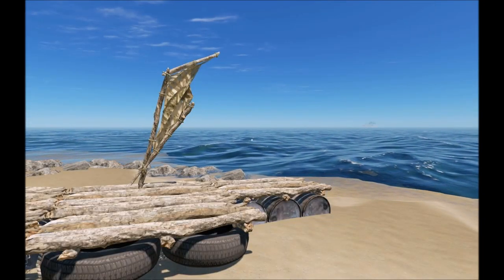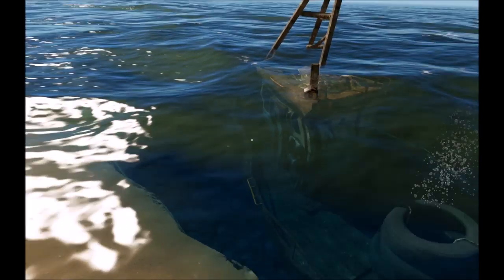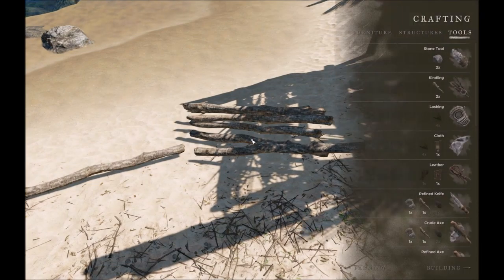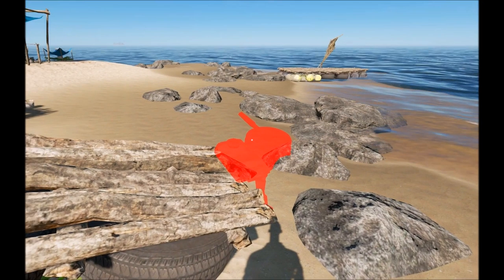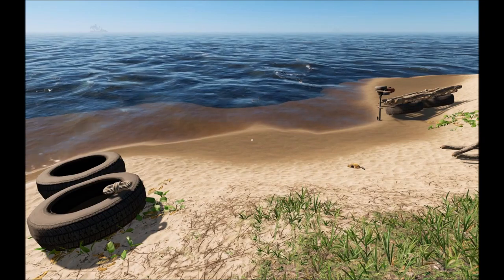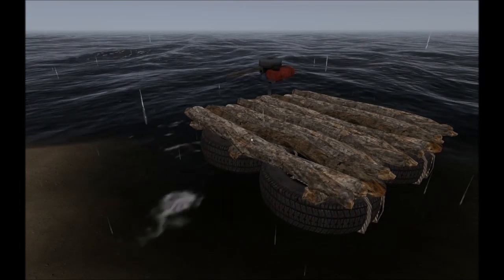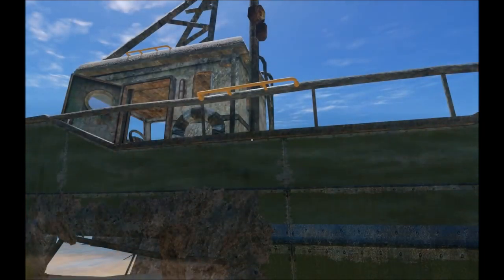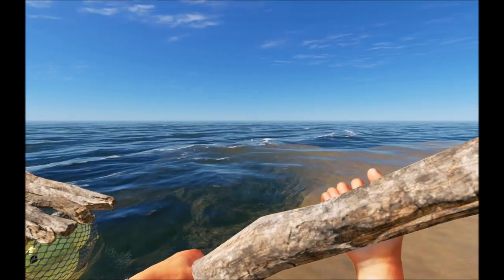Stranded Deep Raft Tutorial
In this episode we're going to make a raft with a boat engine, which is mostly the same as building a raft with a sail (except the sail will never need gas.) You can start with the sail if you don't have all the parts for the boat motor. Once our raft is built we'll travel to a few island to expand the size of our raft.

It is really appreciated. And let me know what you'd like to see next.

Recorded playing 0.24